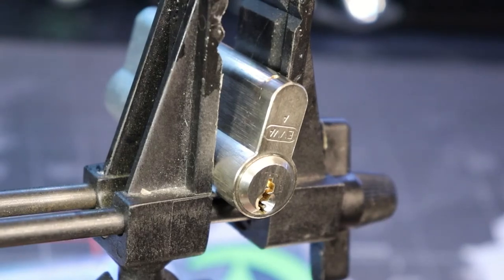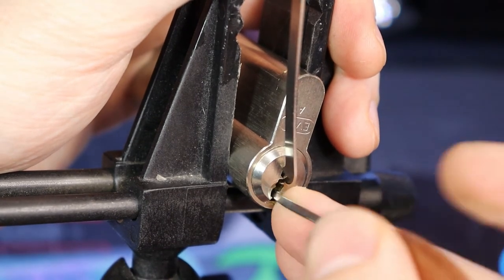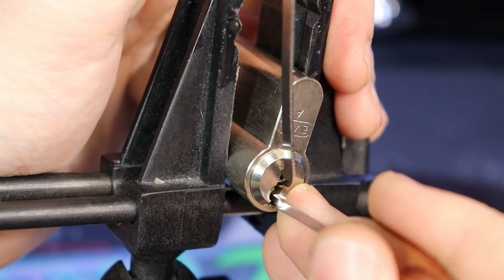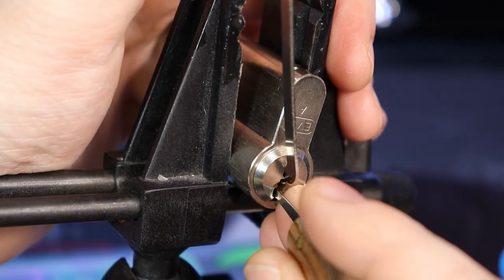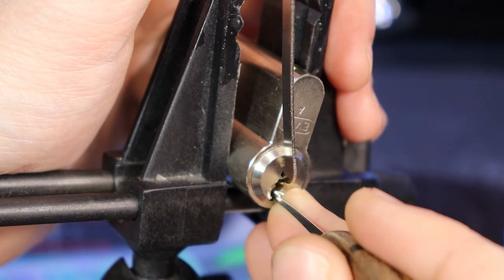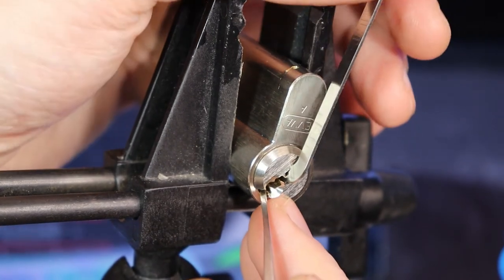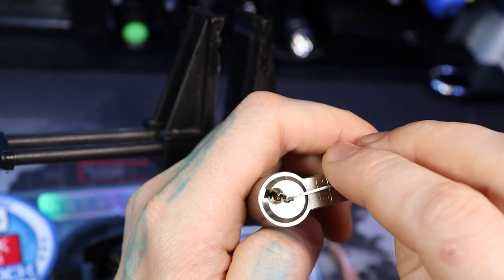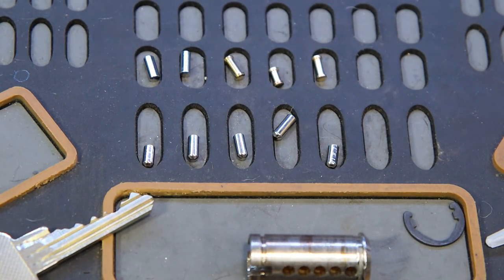196) EVVA FPS Euro Picked and Gutted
EVVA FPS Euro Picked and Gutted

00:00 - Intro
00:50 - Start Picking
04:20 - Open
05:20 - View of Pins